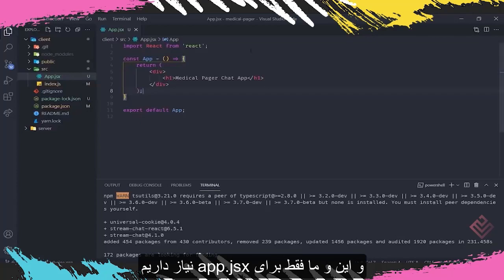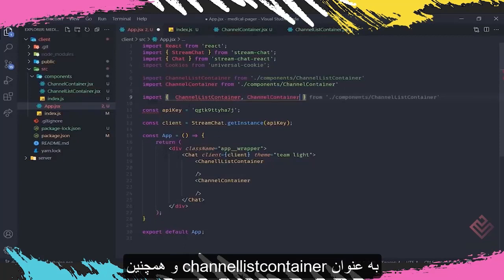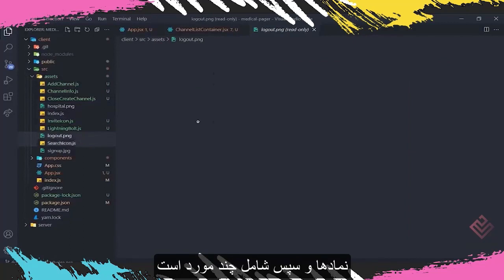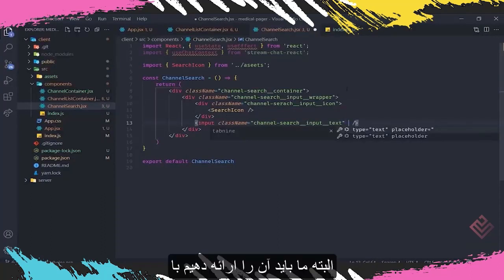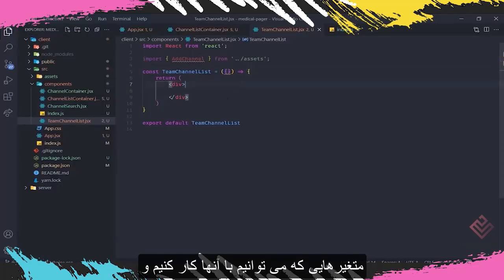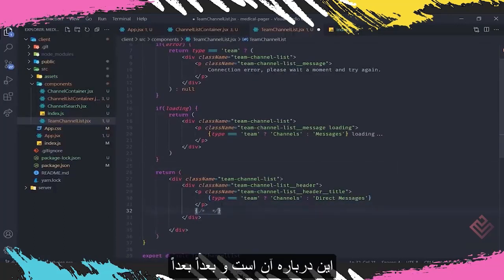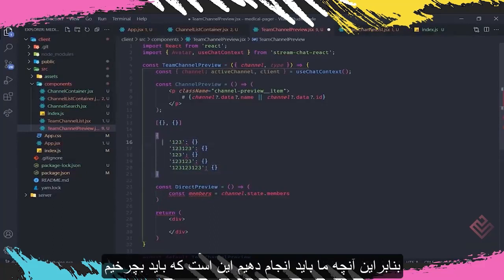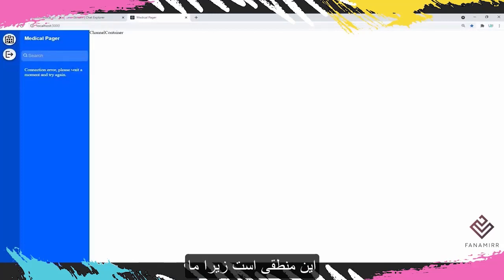مسنجر مانند whatsapp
با چت های مستقیم و گروهی ، ایموجی ها و واکنش ها ، پشتیبانی Gif داخلی ، امکان ویرایش و حذف پیام ها ، دستورات تخصصی و موارد دیگر ، این مسنجر بهترین برنامه چت است که در حال حاضر می توانید پیدا کنید.

همچنین نحوه کار با Stream را خواهید آموخت. GetStream.io پلت فرم شماره یک پیام رسانی چت است که به شما امکان می دهد برنامه های چت مقیاس پذیر و سفارشی را با استفاده از API های خود بسازید
چگونه به سادگی مسنجر (پیام رسان) بسازیم
بهترین و سریع ترین آموزش ساخت مسنجر
مسنجر مانند فیسبوک facebook بسازیم
مسنجر مانند واتس اپ whatsapp بسازیم